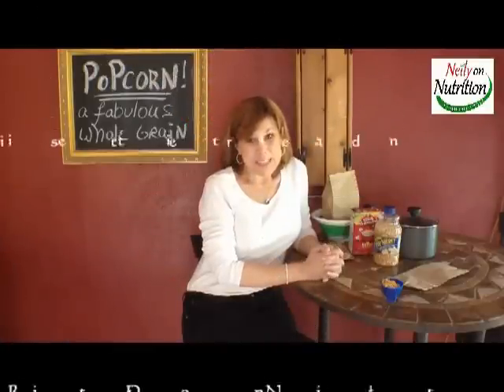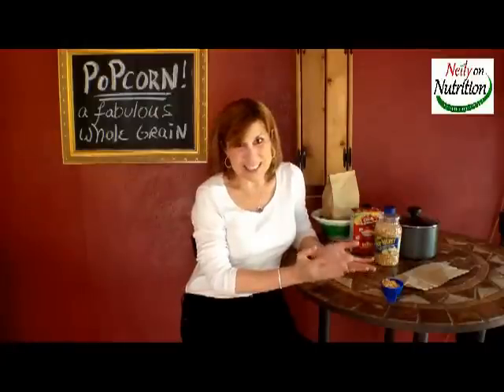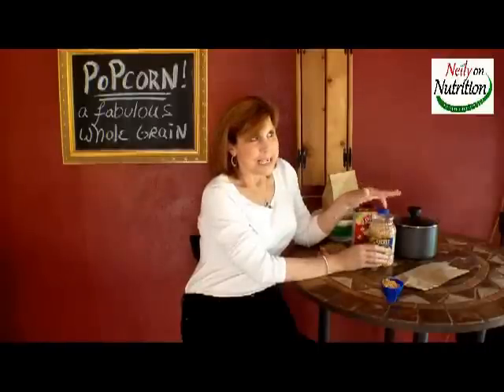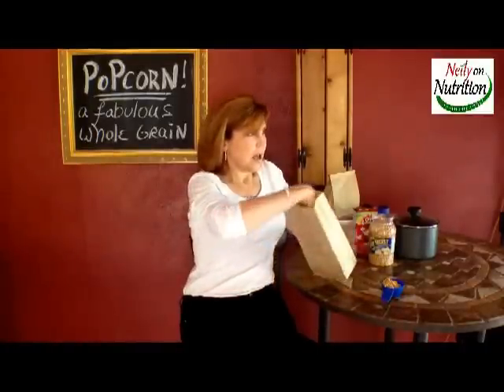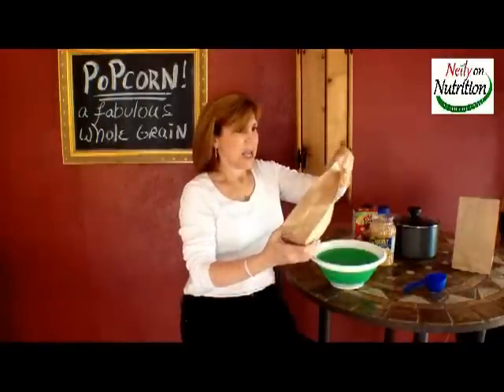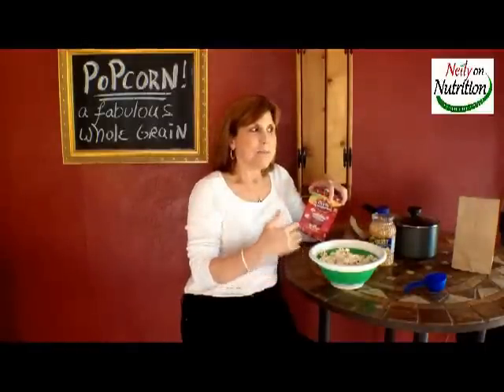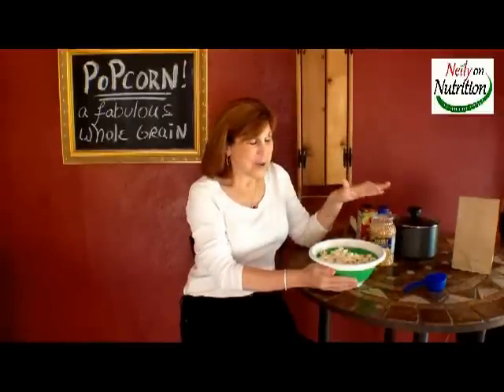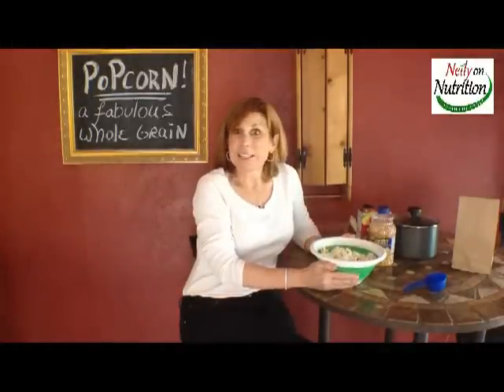Popcorn | Homemade microwave paper bag popcorn for pennies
Popcorn is a wonderful gluten-free whole grain snack. Unfortunately, the convenient microwave packages are full of sodium, artificial flavorings, coloring, preservatives, and saturated fat. Watch this super simple way to make your own budget-friendly popcorn - paper bag popcorn.

LET’S CONNECT! Or say hi on social